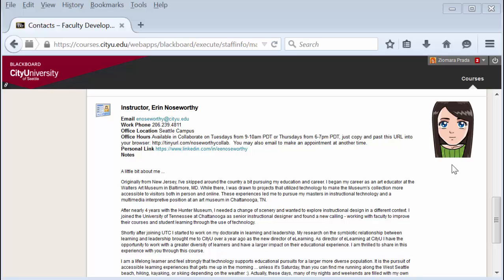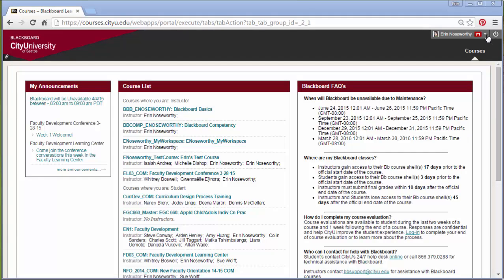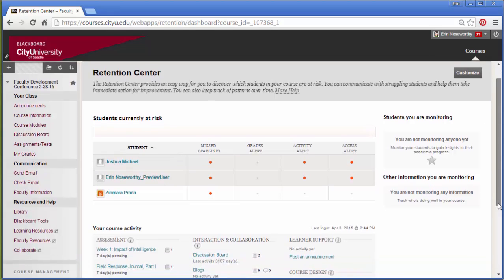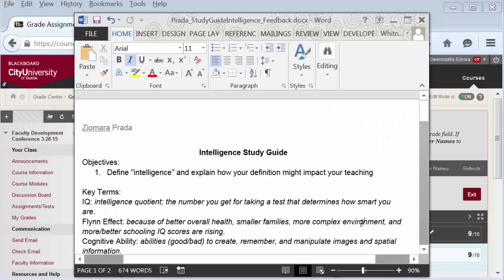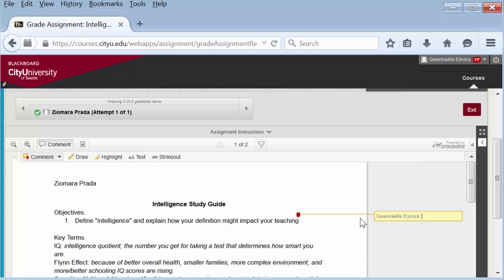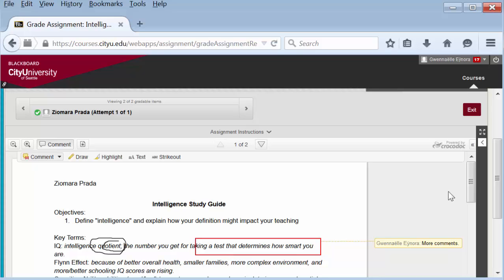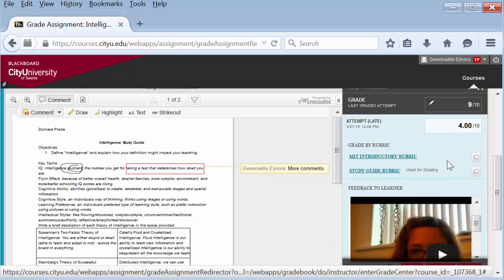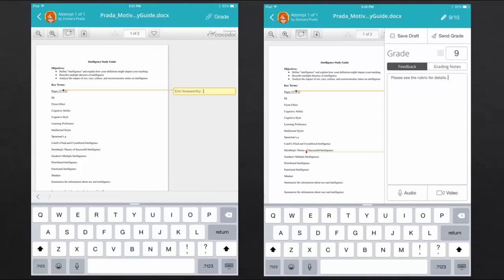Instructor Presence: Using Blackboard to Support your Exemplary Teaching Practices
This faculty development session was presented at CityU's Faculty Development Conference on 3/28/15. This is the second of 6 videos which capture the main points made during the live session.

Narrated By: Erin Noseworthy & Whitney Boswell
Script & Editing By: Erin Noseworthy & Whitney Boswell